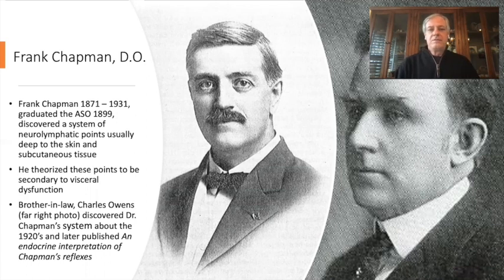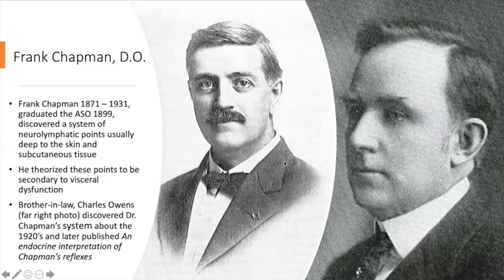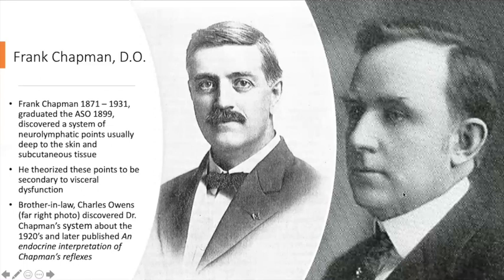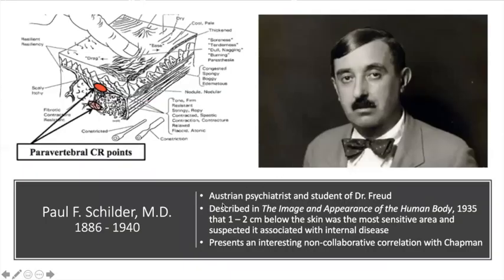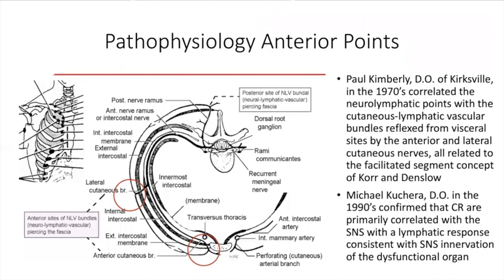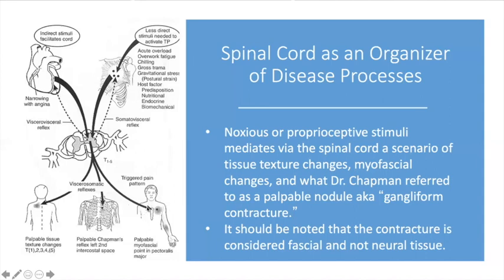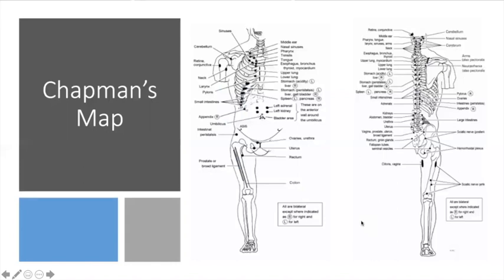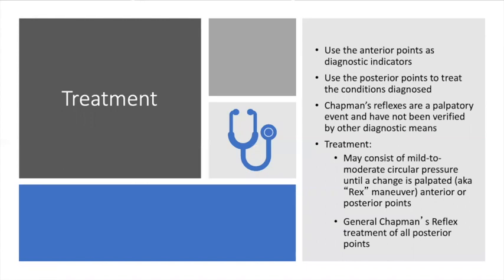Chapman's Relexes Theory, English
Dr. Steve Sanet D.O explains Chapman´s reflexes theory.